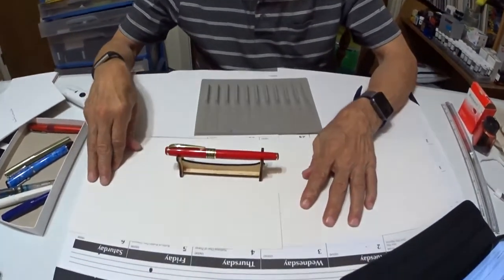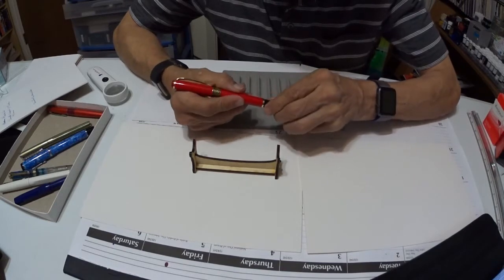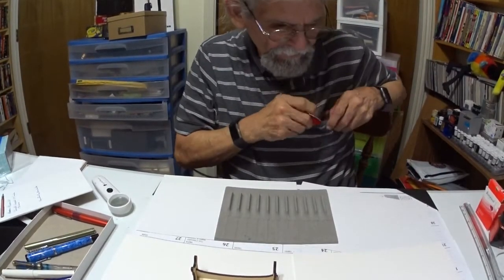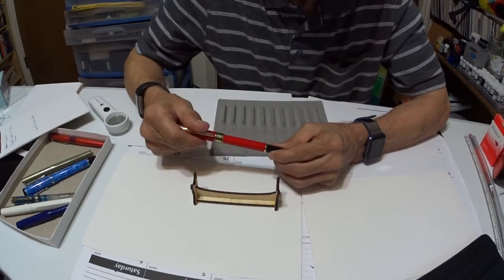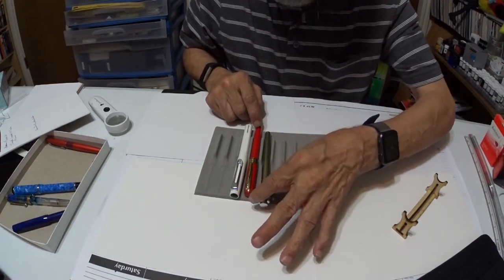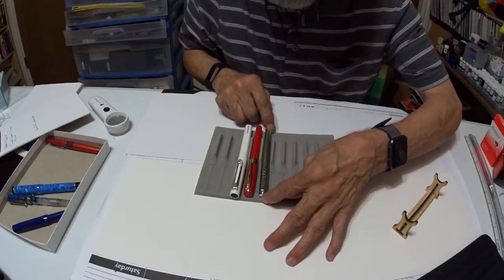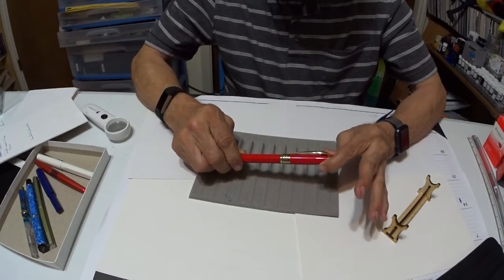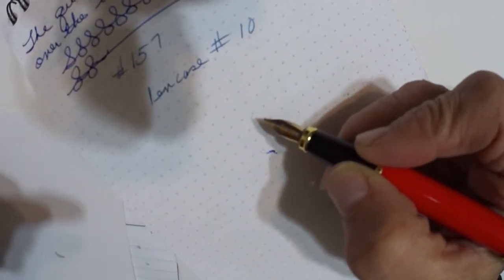Episode 164 Baoer 68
The Baoer 68 is a Chinese made fountain pen with a medium hard steel nib.  The pen is made of red lacquer with gold plated hardware.  I've used this pen for about a week now, and I was totally surprised with how well this pen performed.  It was actually a total pleasure to write with this pen.  The name of Baoer is found only on the nib.  I appreciate everybody tuning in.  Thank you, God bless, and be safe.  Don't text and drive.

LIKE:  Did you like this video?  Please hit the "like" button!